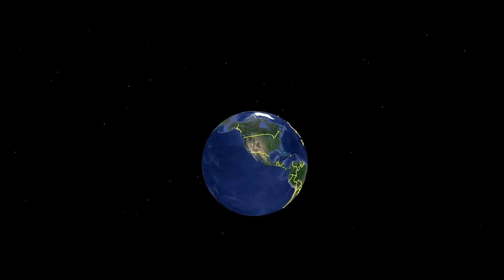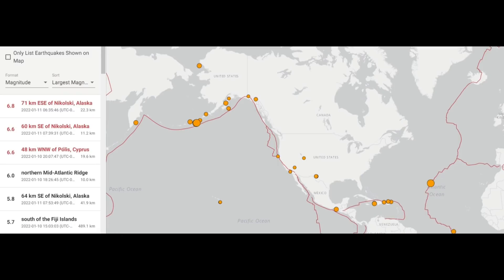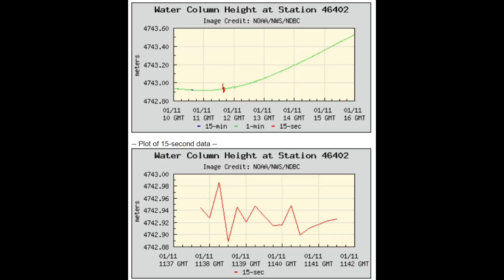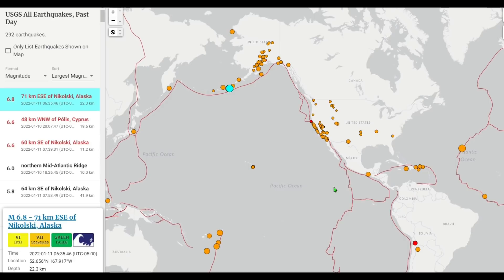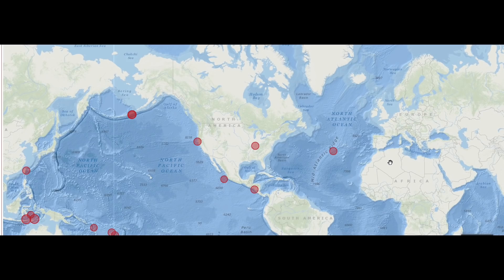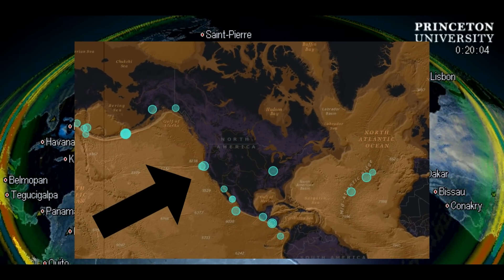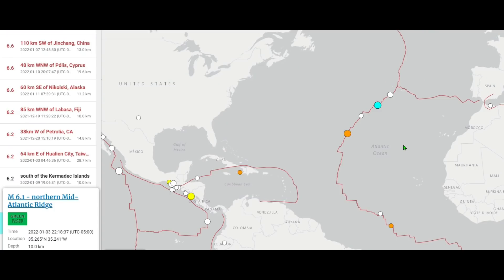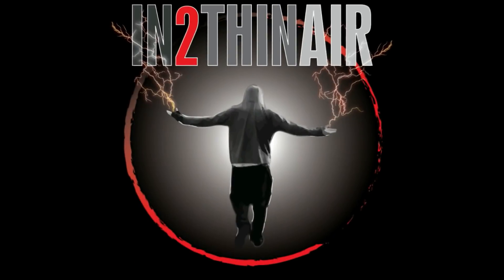MAJOR Alaska Earthquake - Tsunami Buoy ACTIVE - "The Big one" Where Will It Come From?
PRINCTON Shake MAP!!
    -Everyone thinks of the West Coast of the United States when it comes to talk of "The Big One... Well, What if the big one comes from the opposite direction?  Lets check it out!

    I am NOT a professional Meteorologist. This channel and content are my opinions and personal forecasts I share and blog with the public using public information and weather charts. I ALWAYS highly recommend people listen to 'Local Weather stations' for Current and up to date Weather information wherever you may live. Stay Safe!